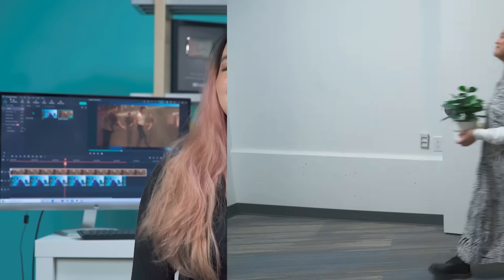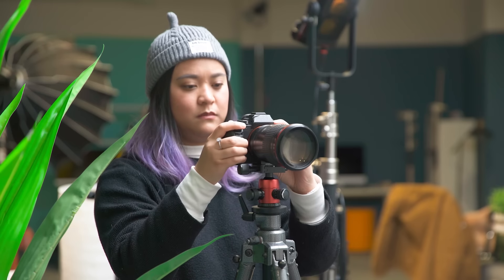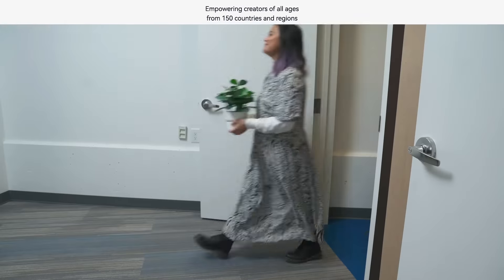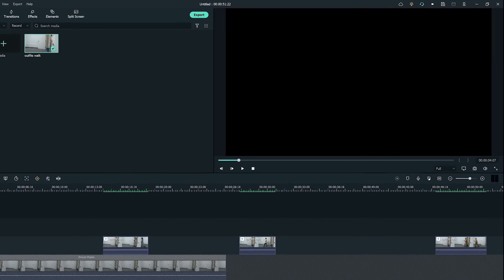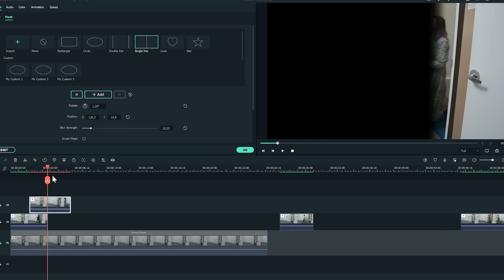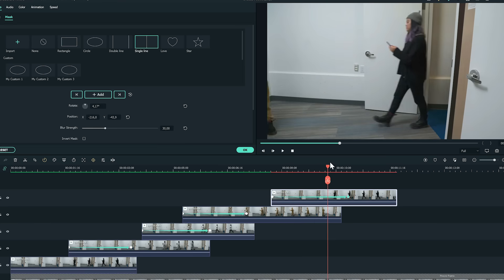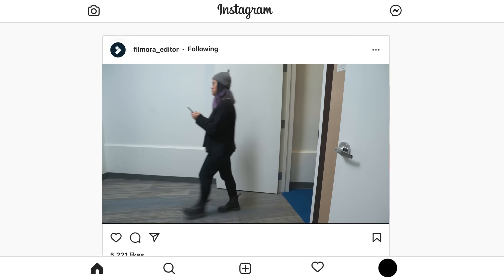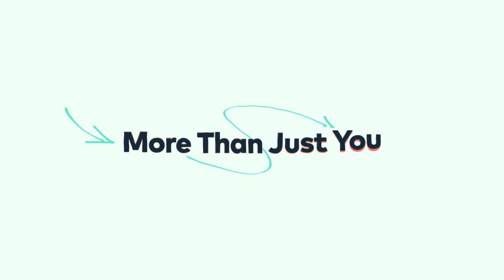How to: Loop Fashion Lookbook Video | Wondershare Filmora 11 Tutorial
Filmora11 is HERE! 🤩 Create videos efficiently so that you can focus on telling your stories.

If you love fashion, then you would love this video! This tutorial is going to show you how to make a creative lookbook to show off your best outfits in a cool way! It highlights specific clothing items and will turn your fashion vision into reality!

Make more confidently from first frame to last. No matter what kind of videos you create, Filmora11 can help you achieve more.